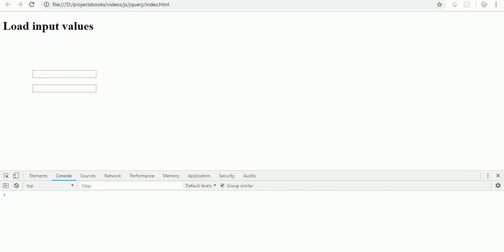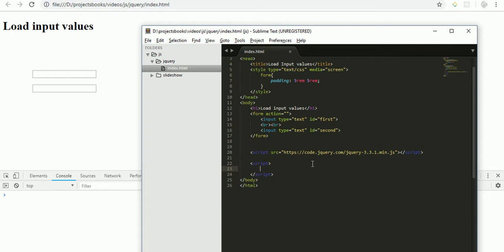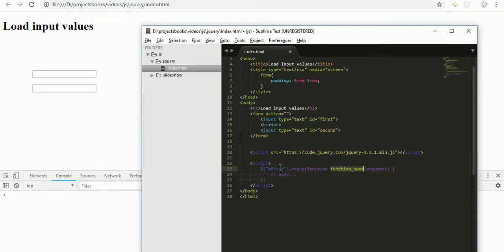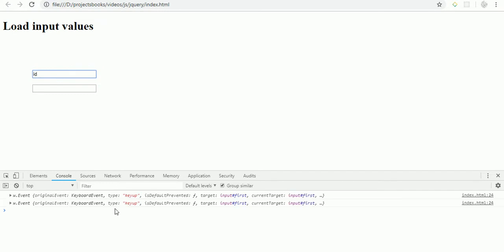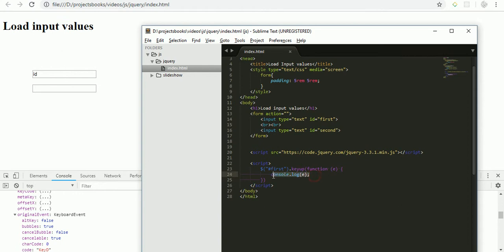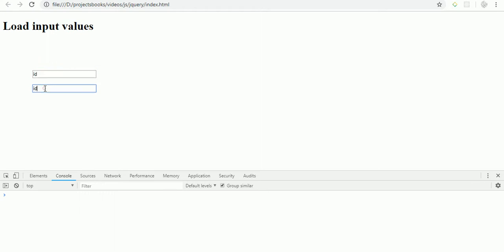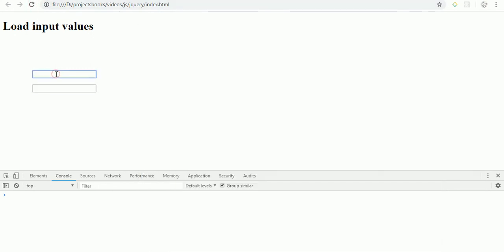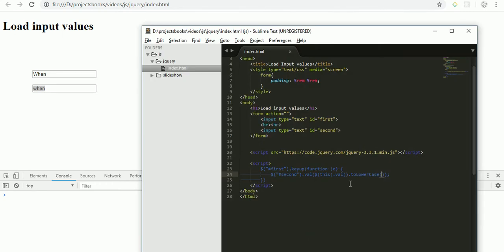jQuery - keyup function and join method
keyup function
join method

open source web snippets:

One Input box values to another input box - jQuery

id selector
keyup method

Other Youtube Channel:
Film Updates

Bollywood
Tollywood
kollywood